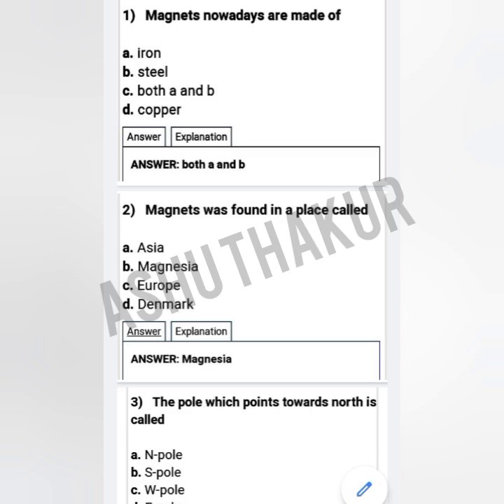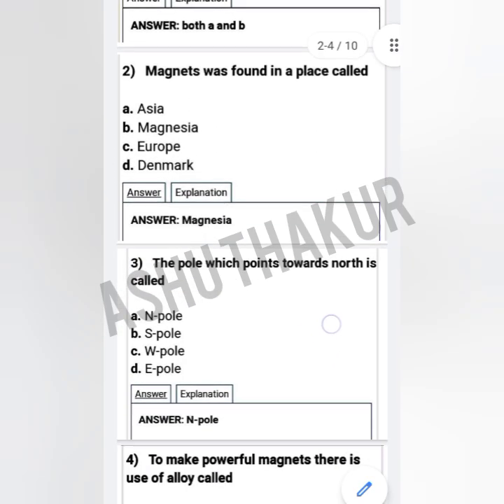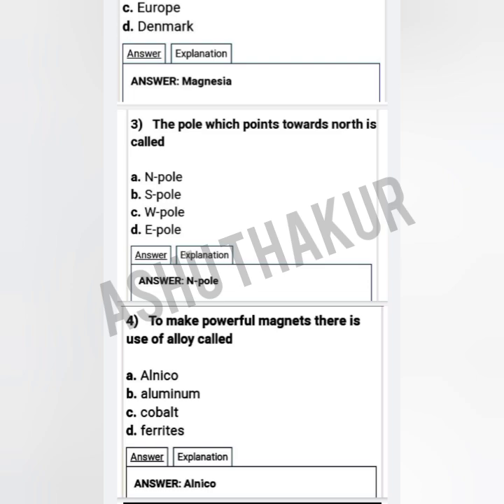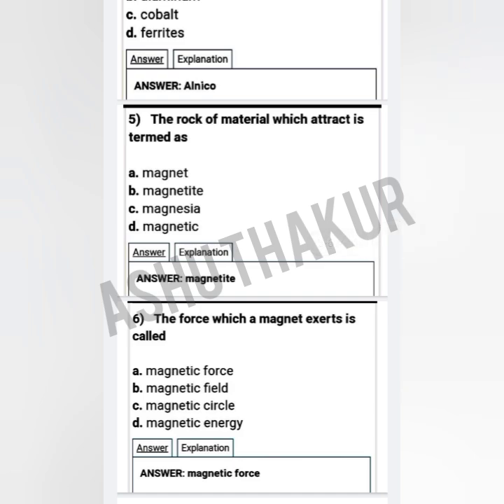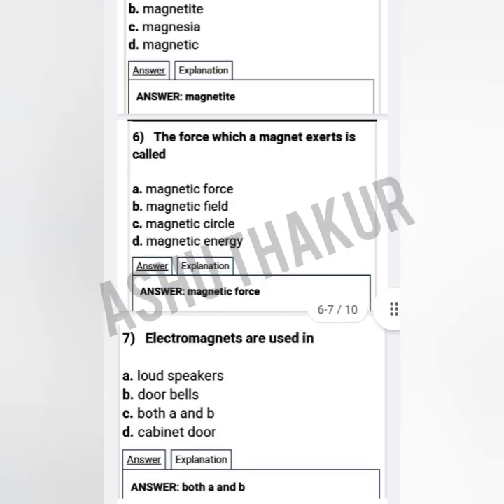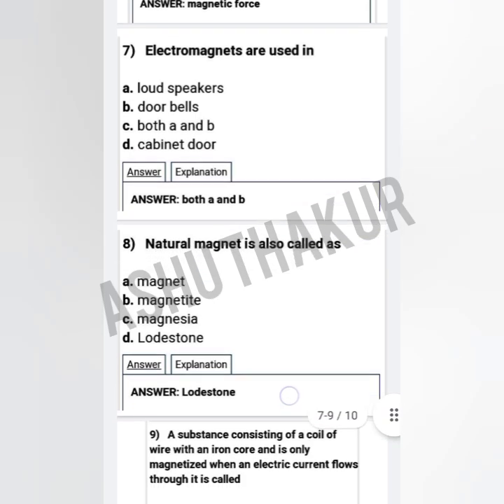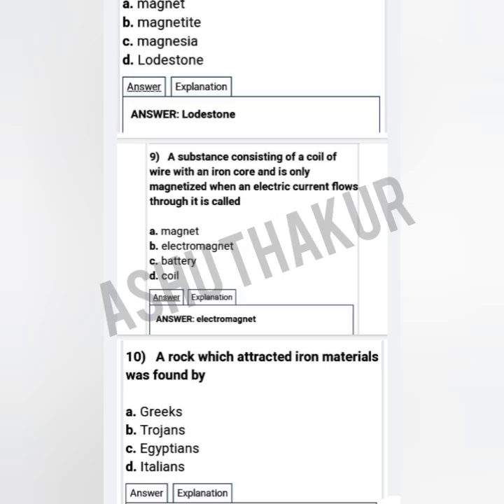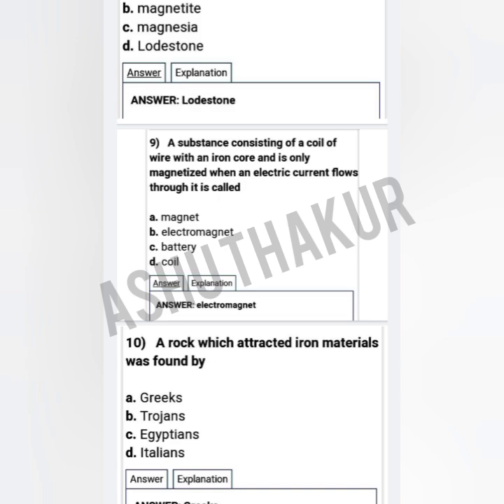General science MCQs,Special Science MCQs for All exams By Ashu Thakur,Sure shot Questions